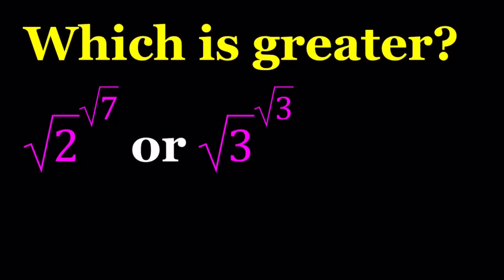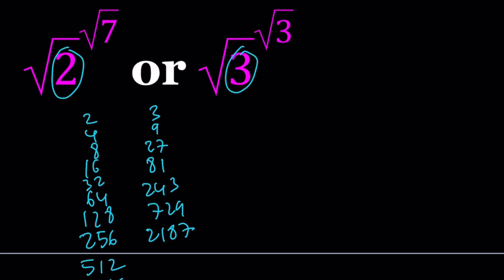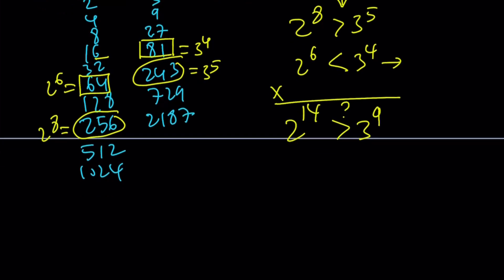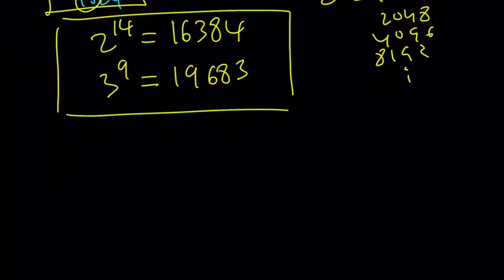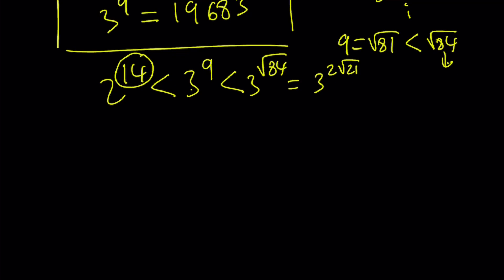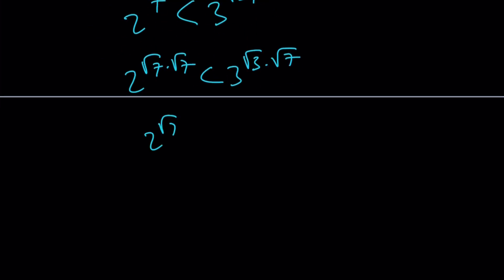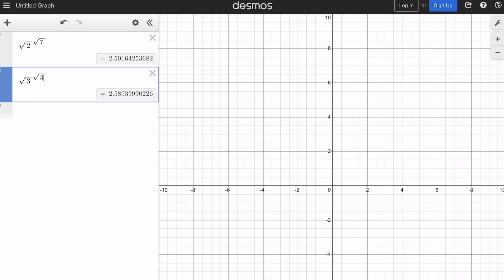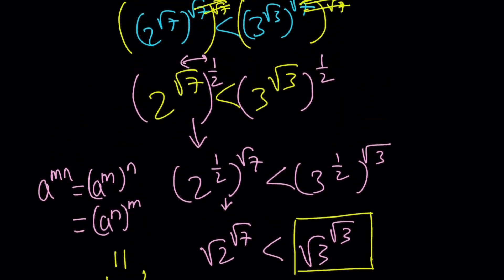Comparing {sqrt(2)}^{sqrt(7)} and {sqrt(3)}^{sqrt(3)}